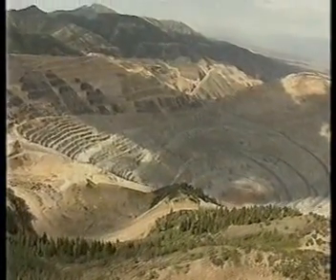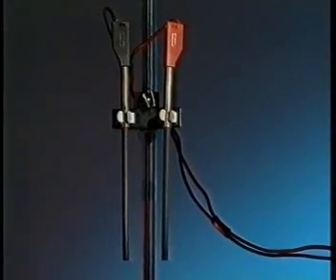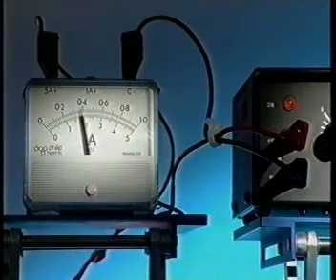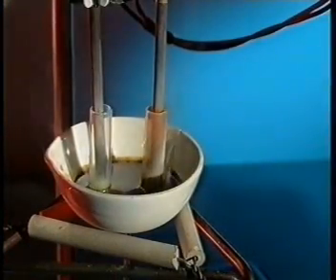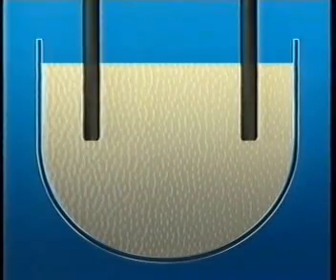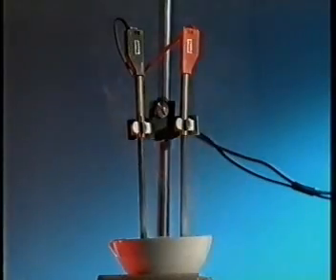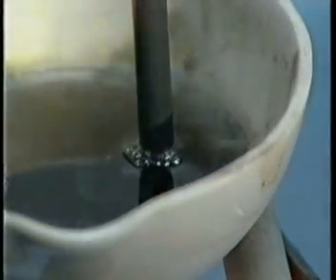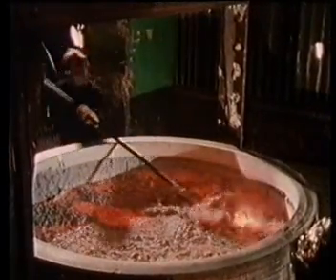electrolysis introduction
5 min video